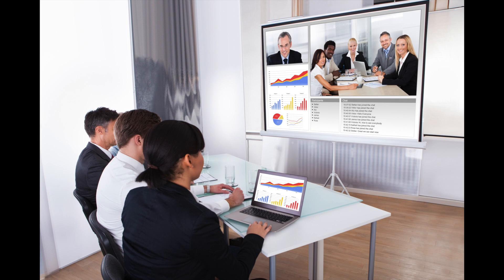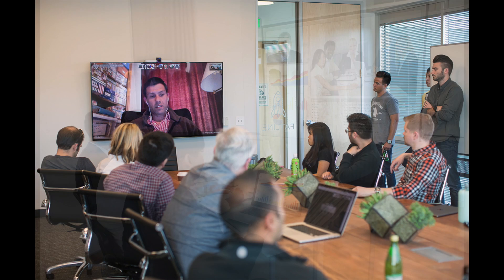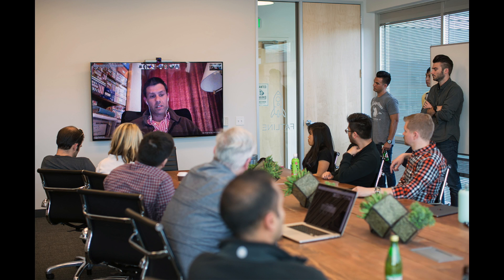On The Spot: Engaging Remote Employees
Tips to engage team members who work from remote locations.